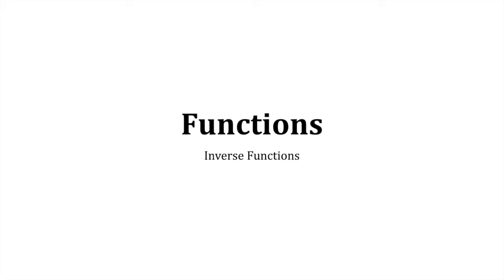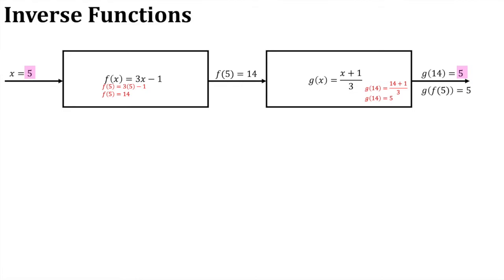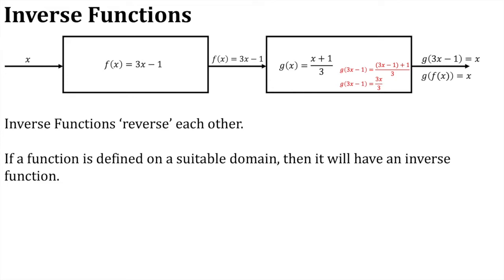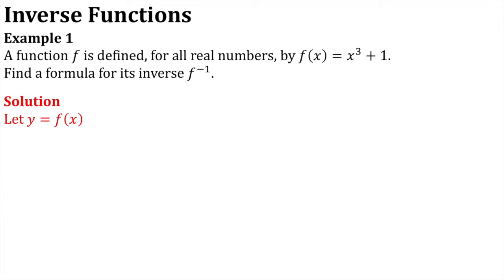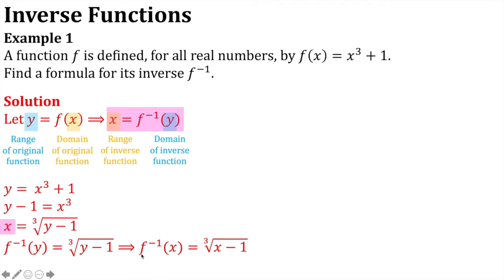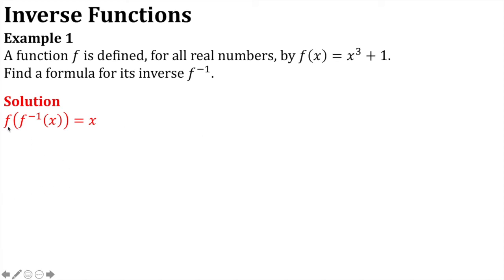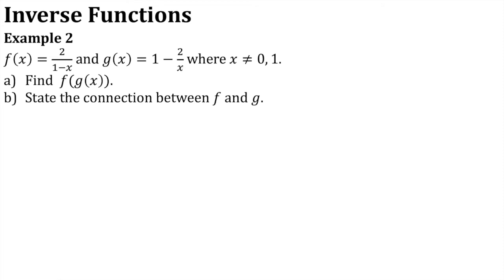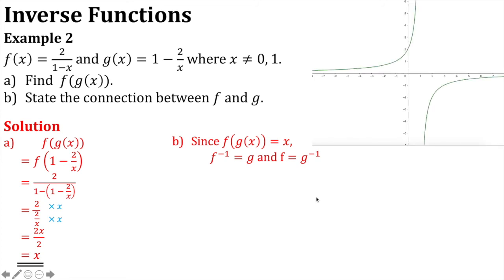5. Inverse Functions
SQA Higher Mathematics - Functions & Graphs - 5. Inverse Functions